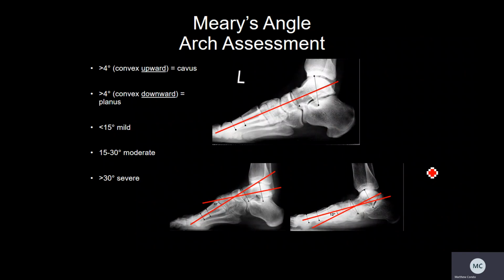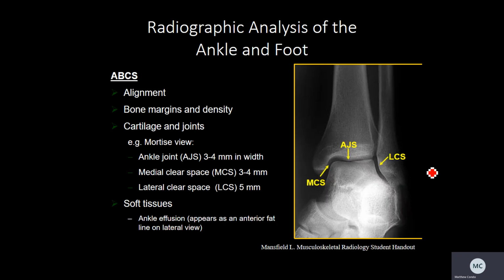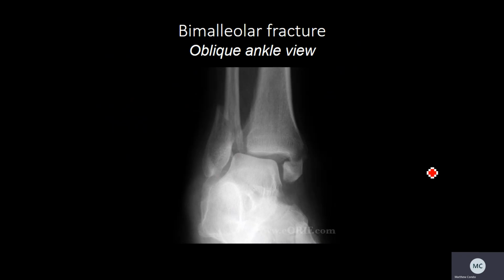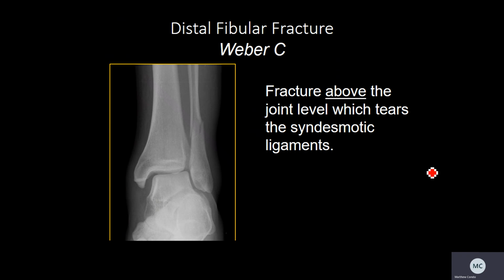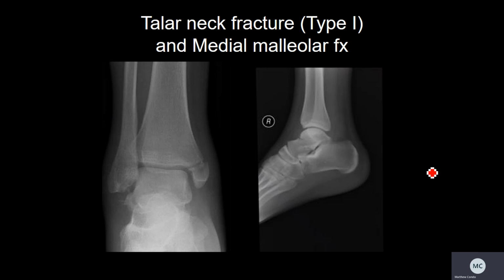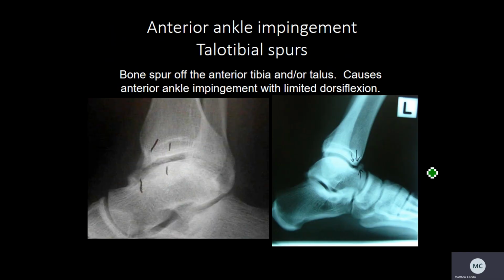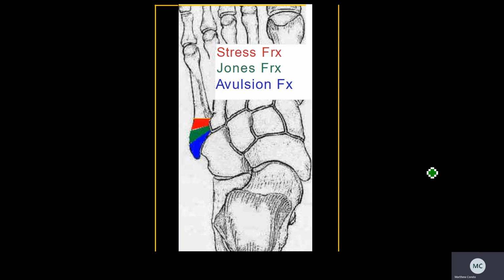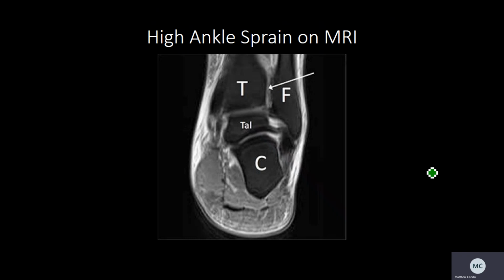DPT 6420 4 15 lecture 4.15.22